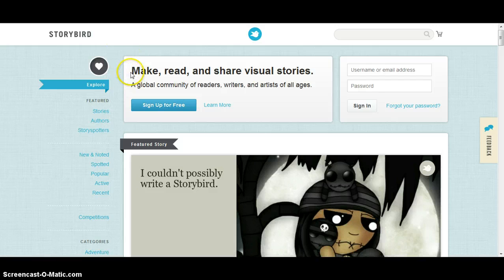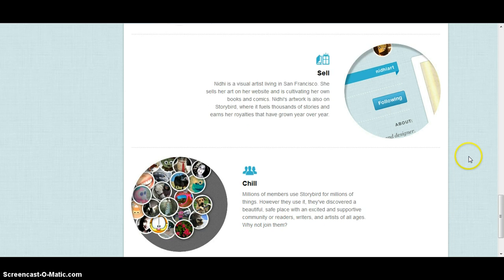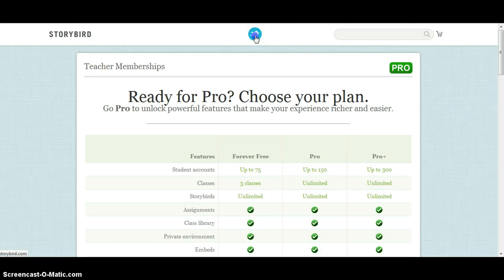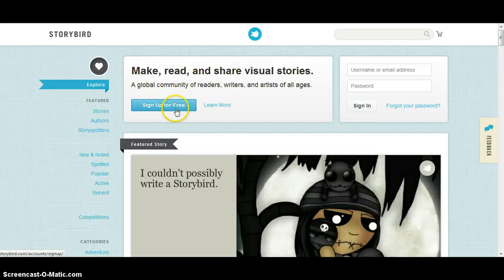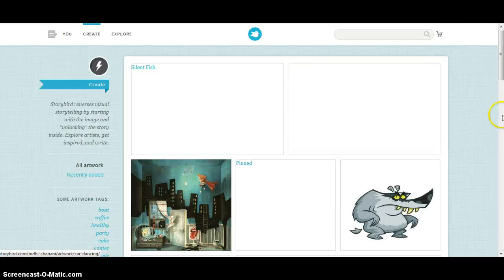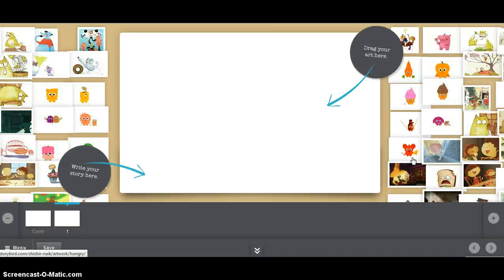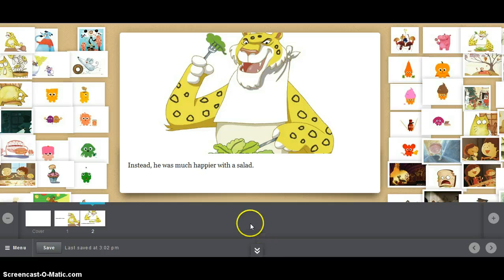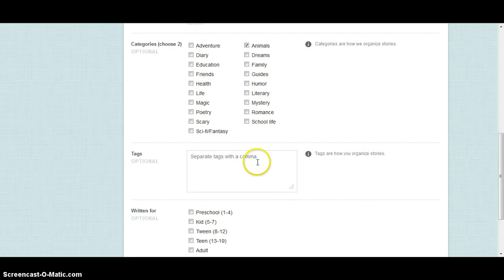My Storybird Screencast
A screencast about the online bookmaking tool Storybird